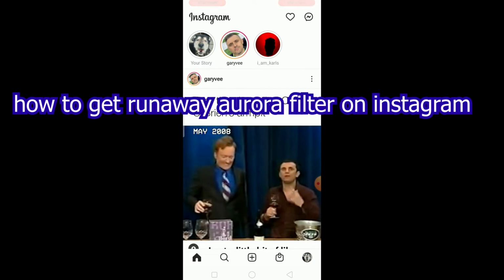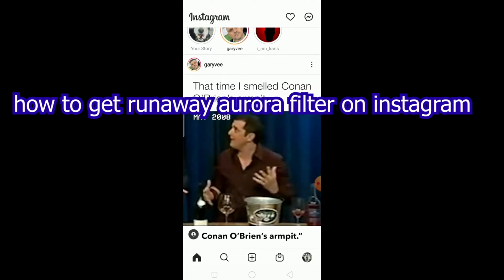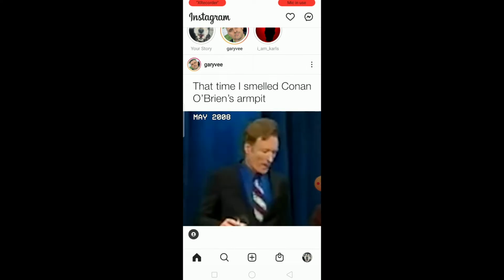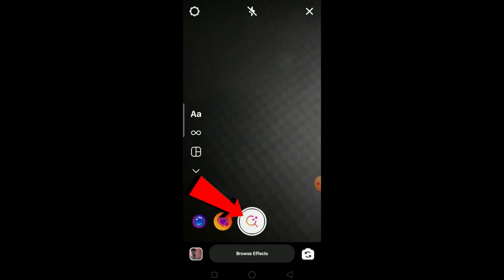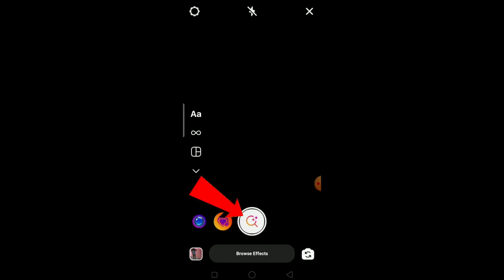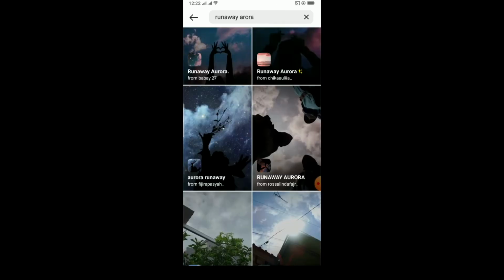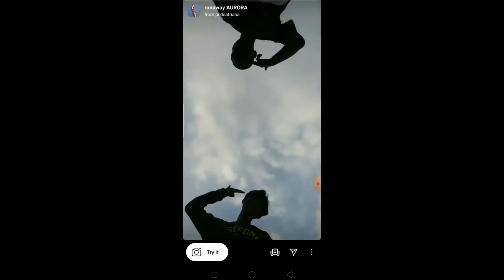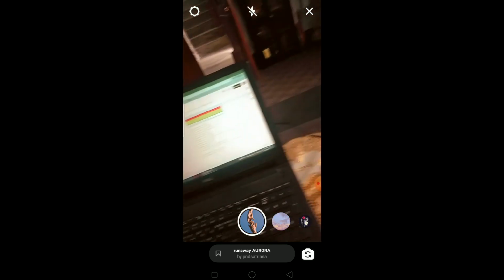How to Get Runaway Aurora Filter on Instagram (2021)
In this video, I'm going to show you how to get the runaway aurora filter on Instagram.
Today, in this video, I am going to be showing you a quick tutorial on how to use the runaway aurora filter on Instagram. The runaway aurora filter has been trending for some time now, but it can be quite tricky to use without any instructions. However, with these tips and tricks, you will have no trouble getting that perfect filtered photo in less than a minute.